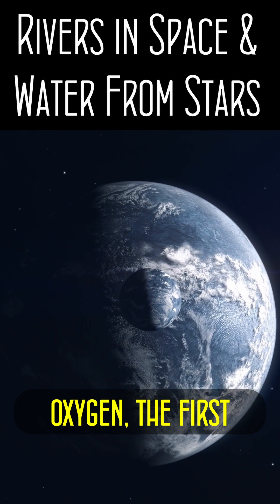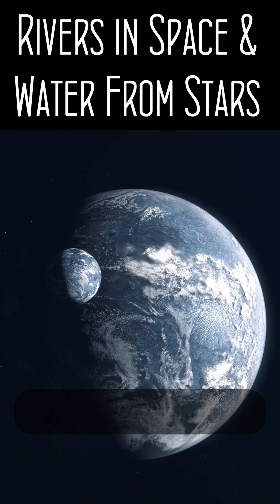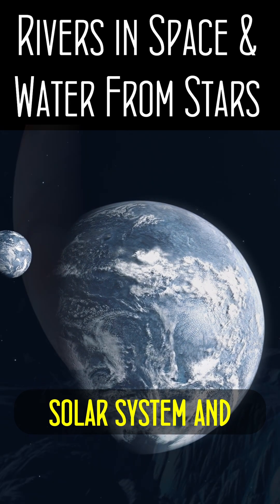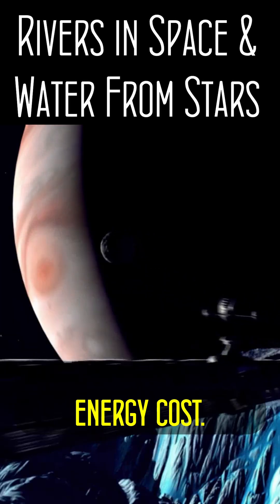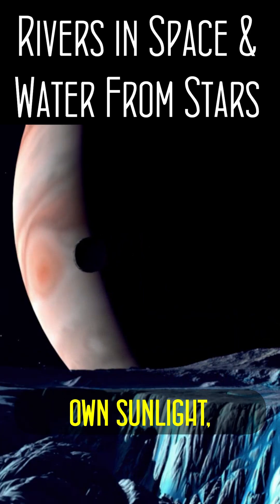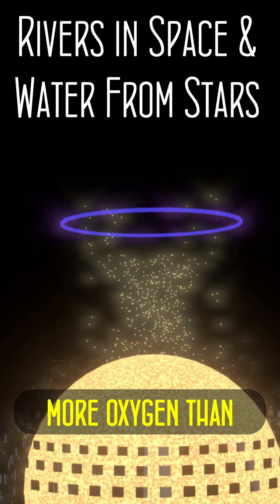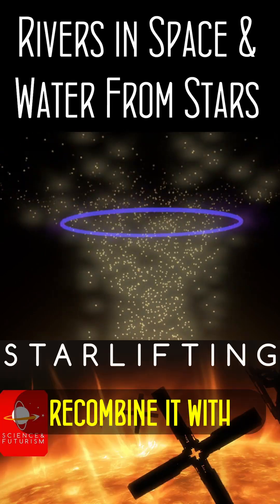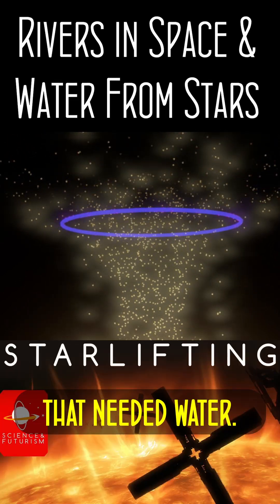Rivers in Space & Water From Stars